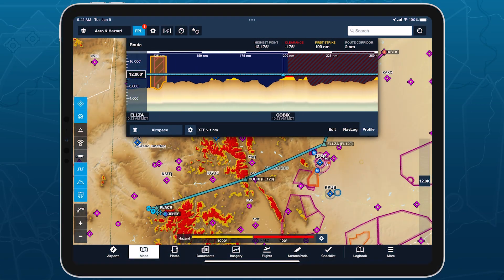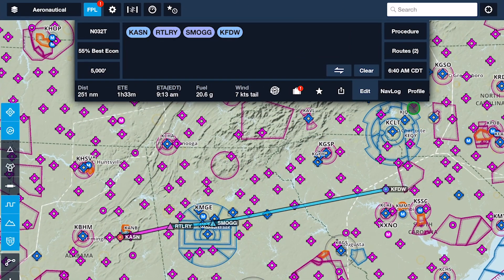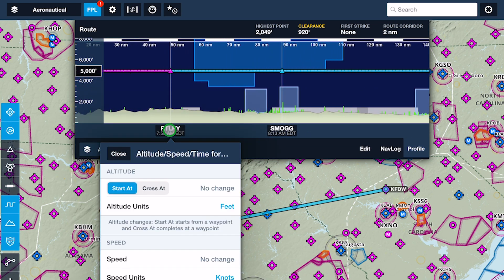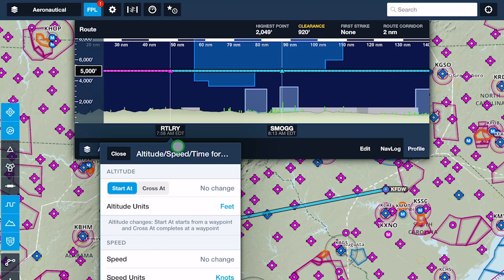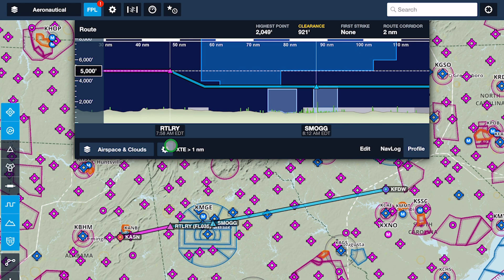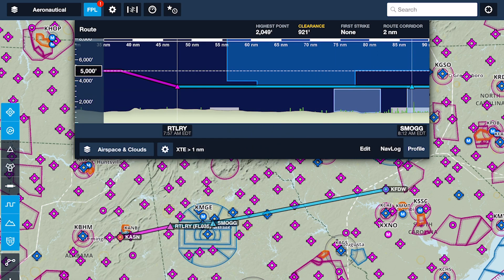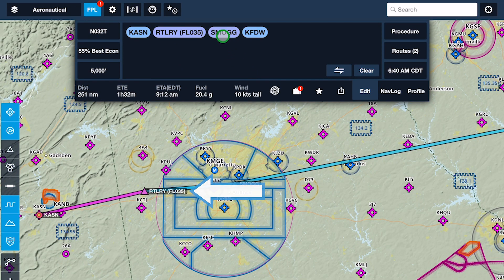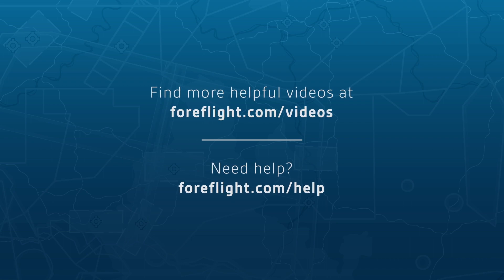ForeFlight Feature Focus: Per Leg Altitudes in Profile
Plan enroute altitude changes around terrain, weather, or airspace and visualize them in Profile View, with the option to start or end a climb or descent at a specified waypoint. Profile View is included in Essential subscription plans and above.